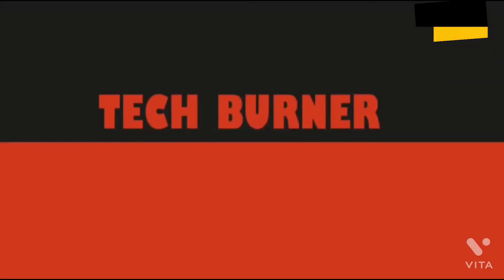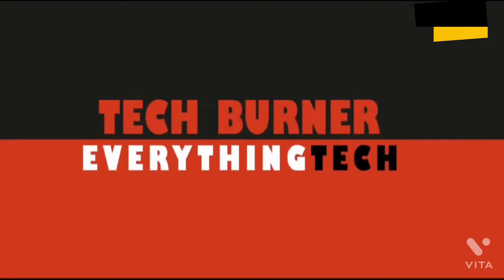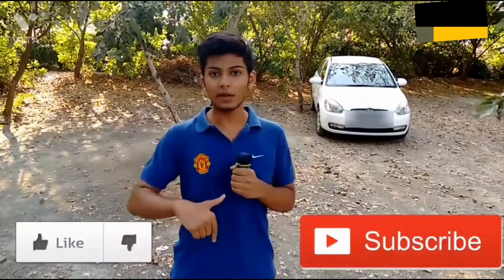Tech Burner First Video On YouTube|| Shlok Shrivastava First Video || Tech Burner Ki Pehle Video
Hello Guys, So Today I am Going To show to you the First  video of Tech Burner on YouTube. So enjoy the Video.

tech burner

tech burner first video tech burner first video in hindi first video of tech burner
tech burner 1st video |

Tech burner first video |

Tech burner |

first video of tech burner | old | First video of Tech burner |

First video of Tech burner |

Tech burner |

tech burner ka pahela video |

Tech burner video |Tech burner YouTube channel |

Tech burner life style |

Tech burner ka sabse pahla video |

TECH burner Kaise video banata hai |

Tech burner ka setup video |